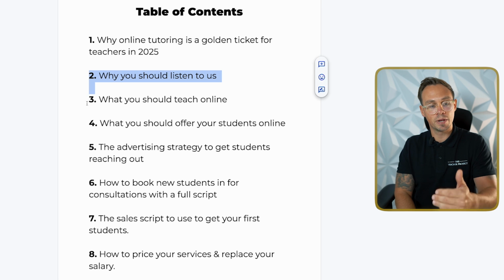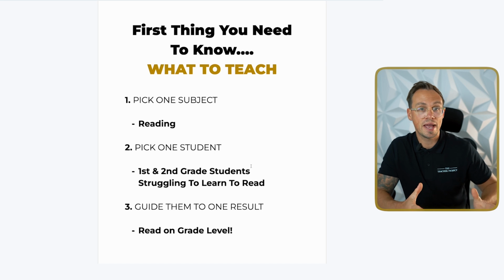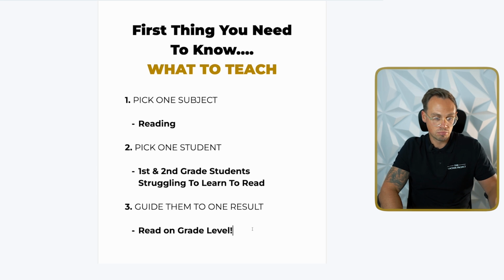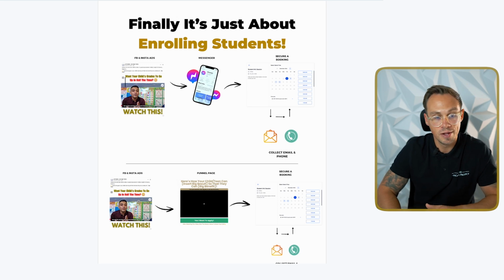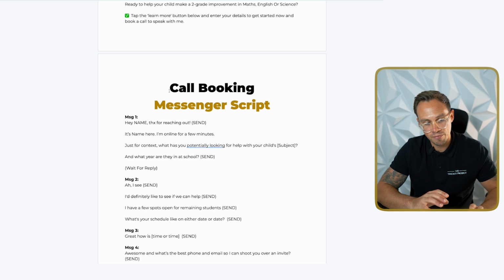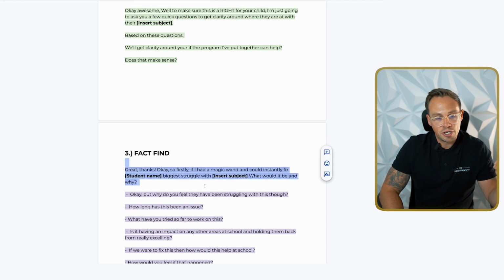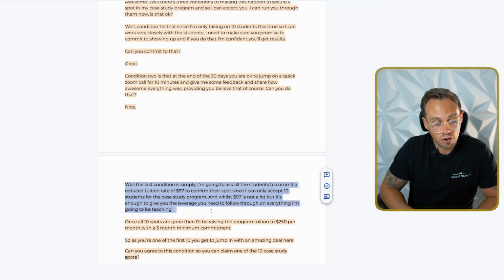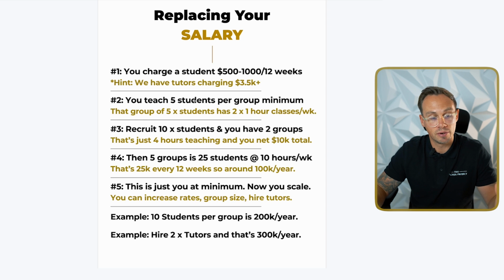How To Become An Online Tutor In 2025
Are you ready to transform your teaching career in 2025 by becoming an online tutor—without leaving the profession you love, overworking yourself, or venturing into unrelated side hustles?

In this comprehensive 45-minute walkthrough, I’m sharing the ultimate A-Z game plan on how to become an online tutor in the best way possible. Learn how to teach online effectively to gain more income, freedom, and make a greater impact on your students.

This proven system is helping thousands of teachers like you break free from classroom constraints, take control of their income, and build a sustainable online business that aligns with their passion for teaching.

Elliot Phillips helps teachers generate leads and scale their online tutoring businesses through his company, The Teacher Project.

If you’re a teacher, tutor, or education business owner looking to:

✅ Become a highly paid online tutor

✅ Teach online classes from home

✅ Find students to tutor online

✅ Start a profitable tutoring business …then you’re in the right place!